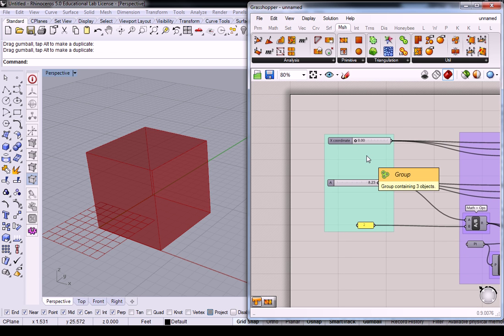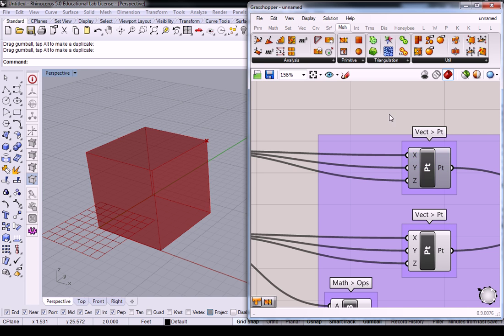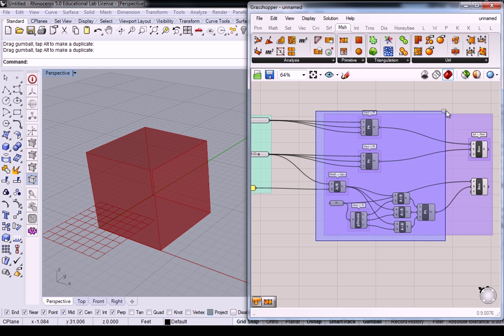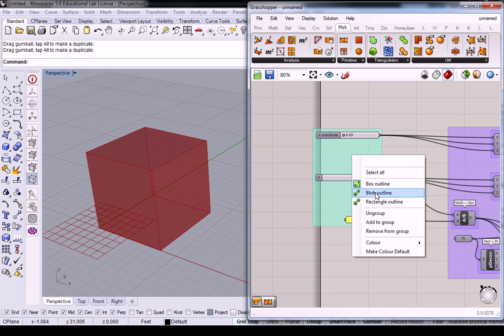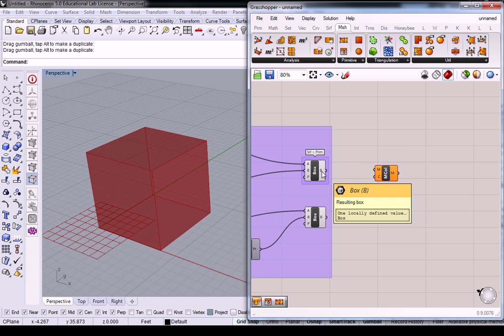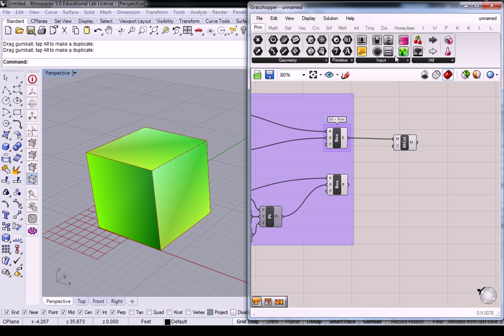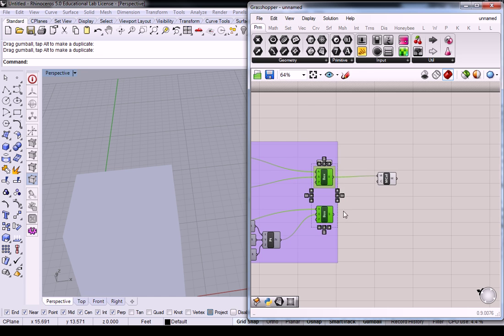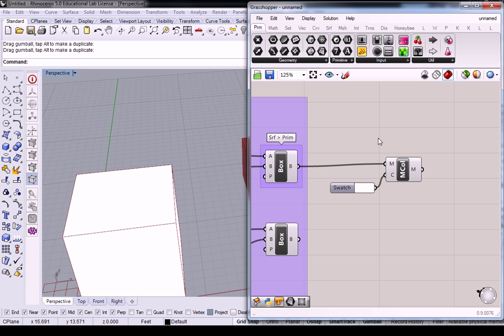05 - Grasshopper - File Clarity and Grouping